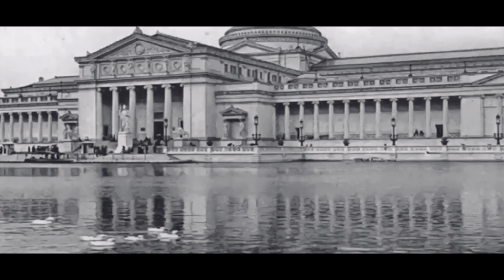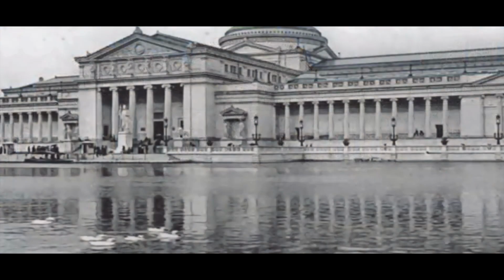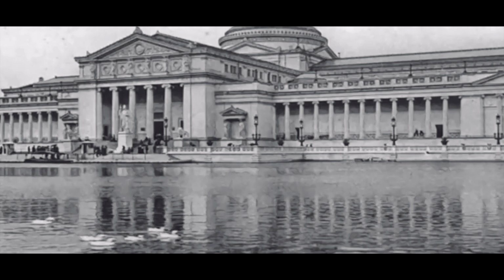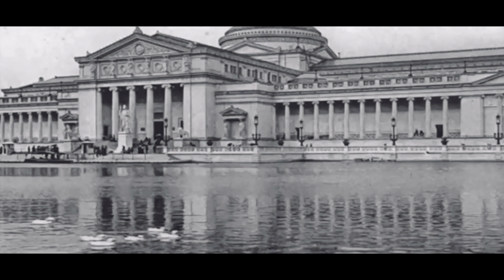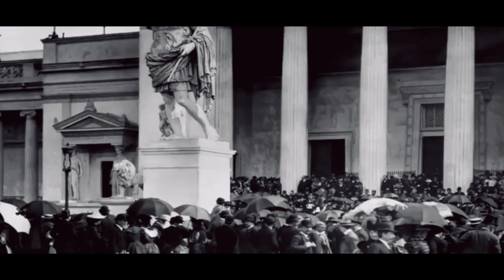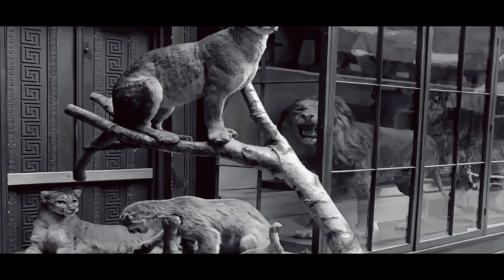INYTH - Chicago World's Fair - Shadow History